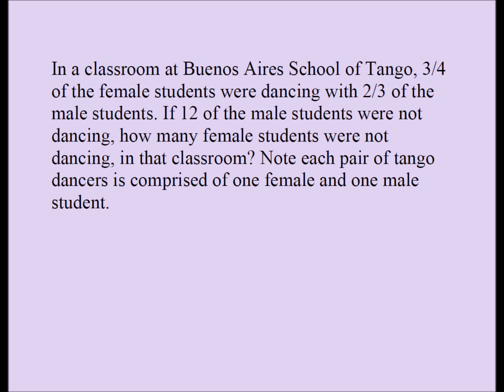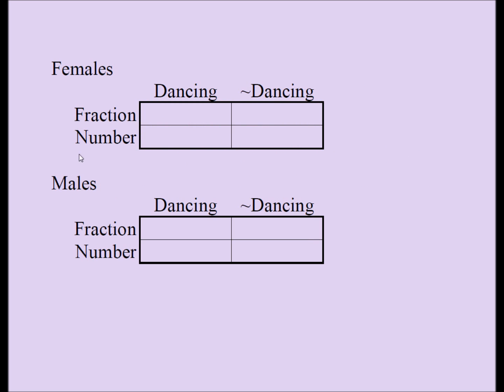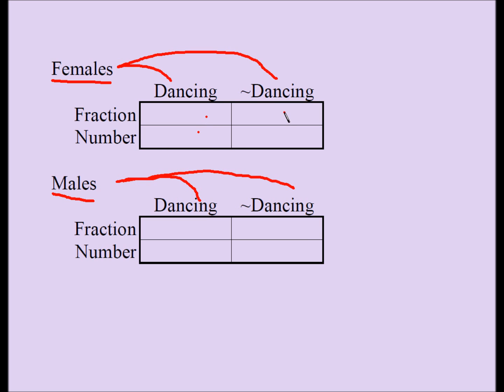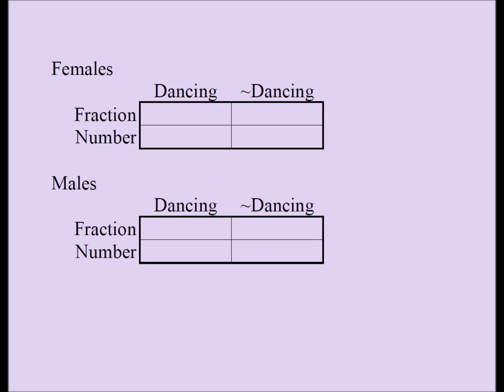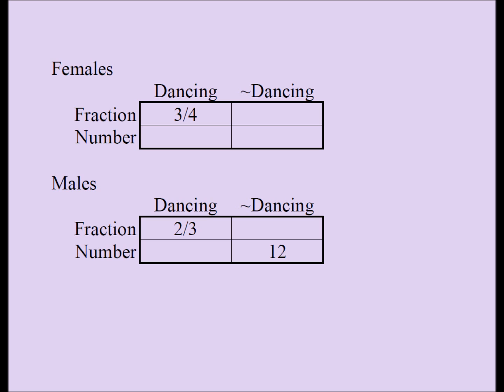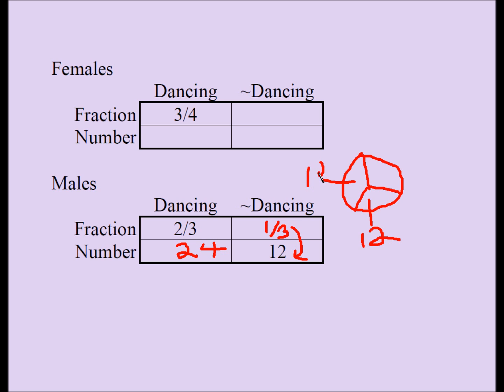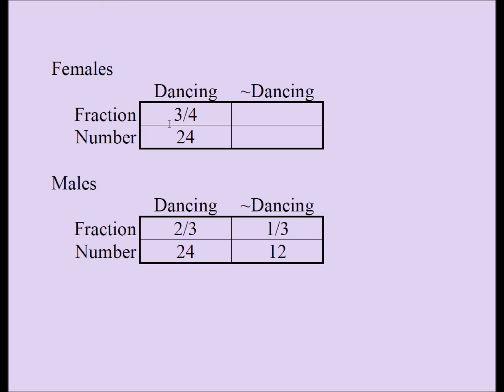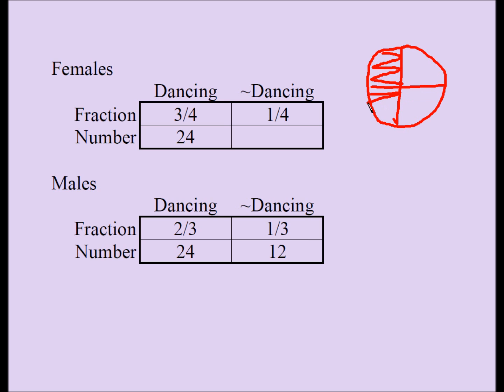Fraction Problem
Try this one on your own!
In a classroom at Buenos Aires School of Tango, 2/3 of the female students were dancing with 3/5 of the male students. If 12 of the female students were not dancing, how many male students were not dancing, in that classroom? Note each pair of tango dancers is comprised of one female and one male student.
Ans: 16